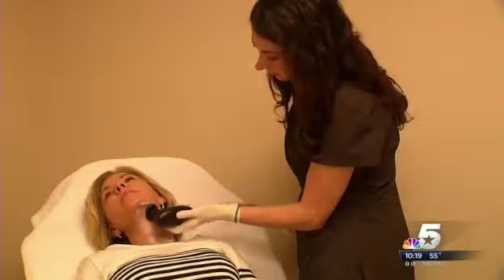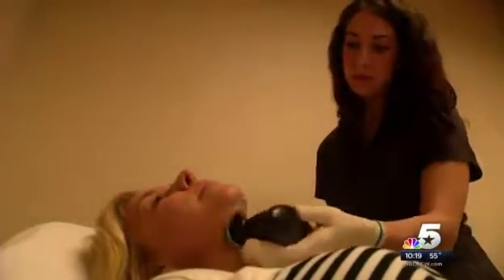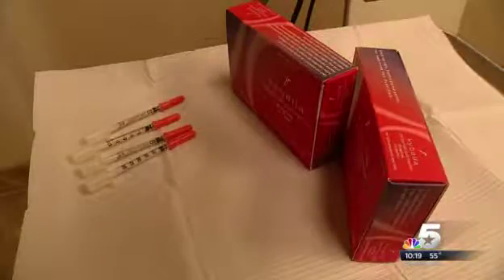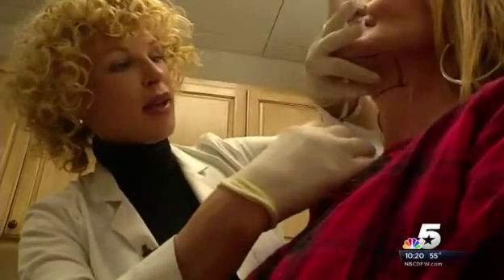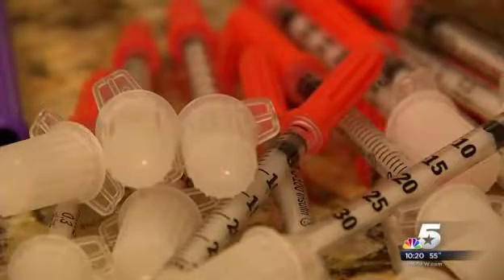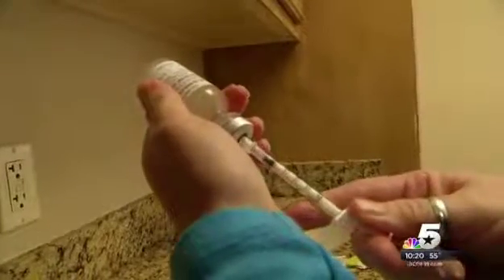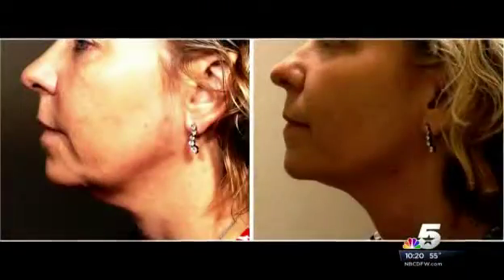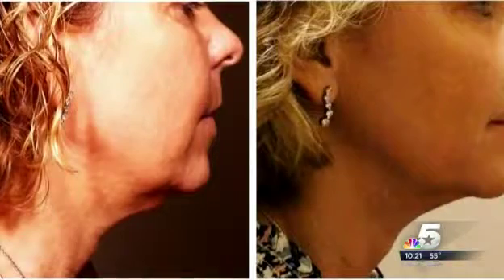Lose the Double Chin Without Surgery - NBC 5 Dallas Fort Worth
Dr. Wright talks about new procedures to help you have the neck you want.